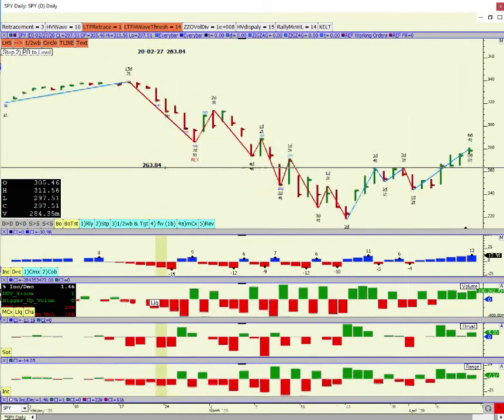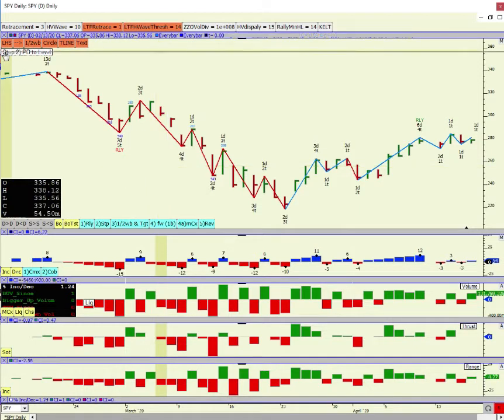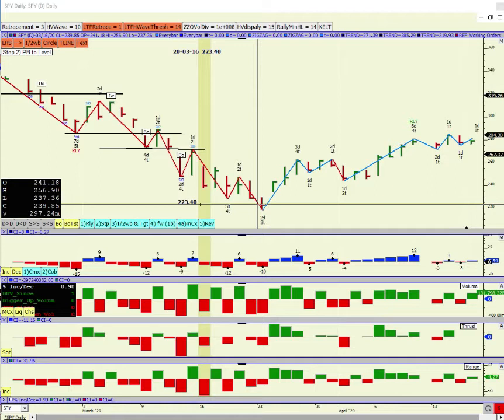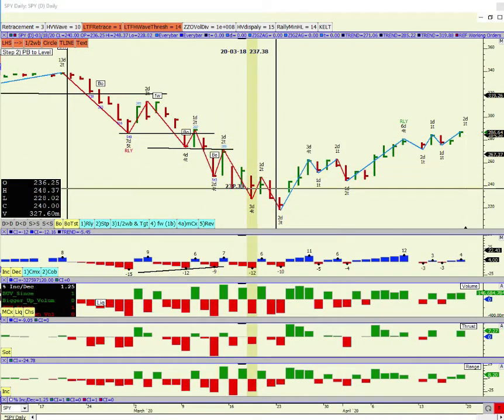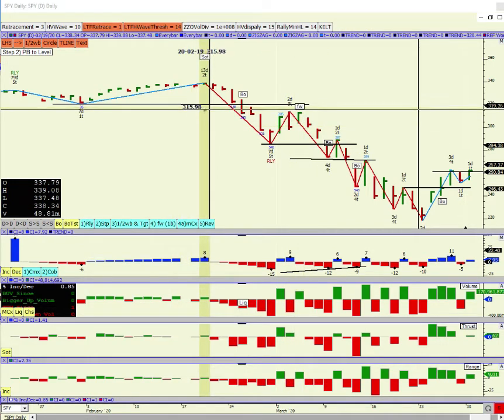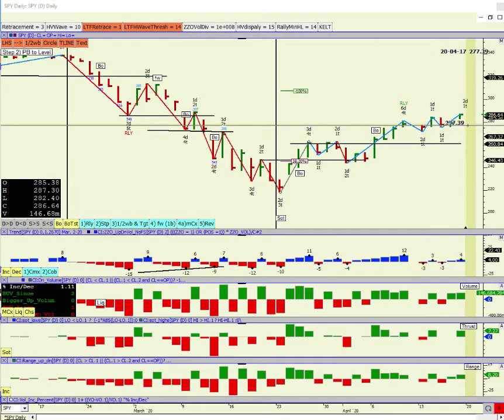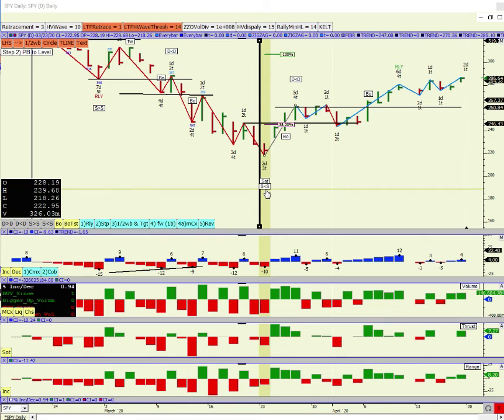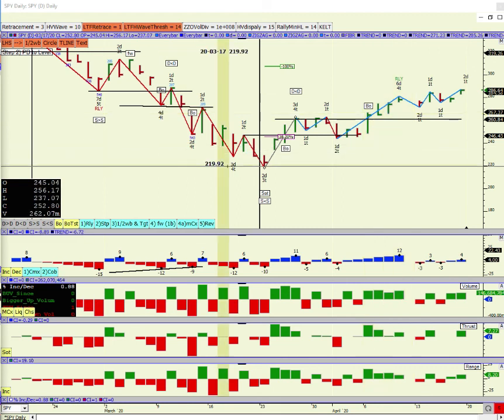trend review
trend review wyckoff style on daily